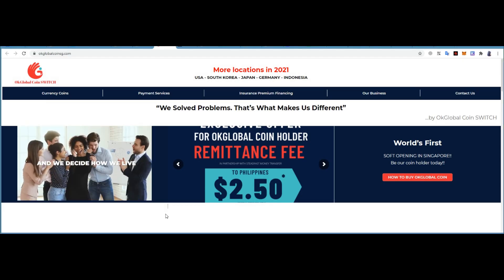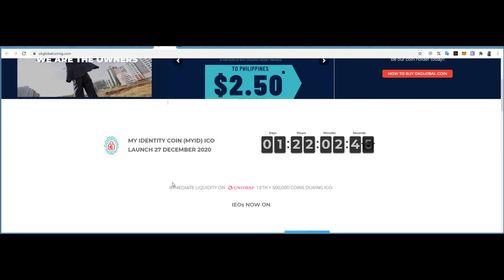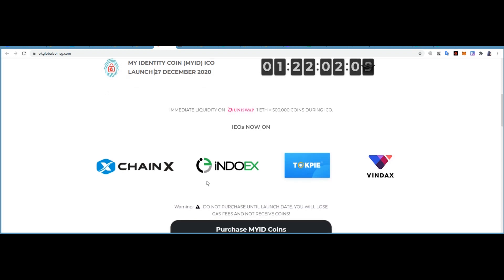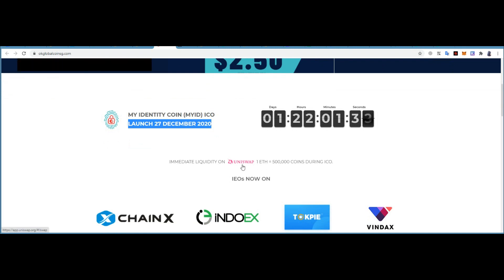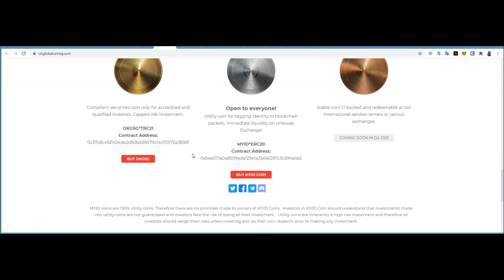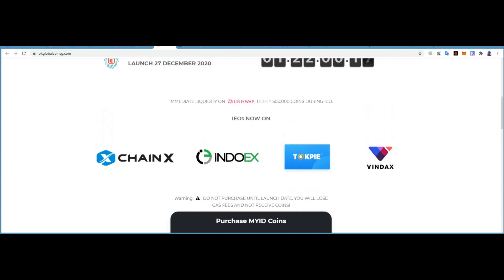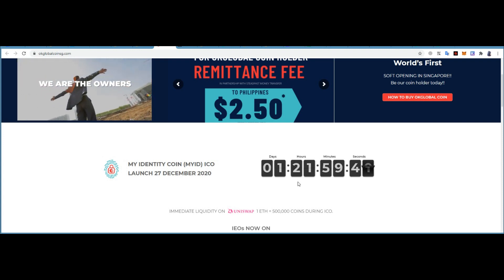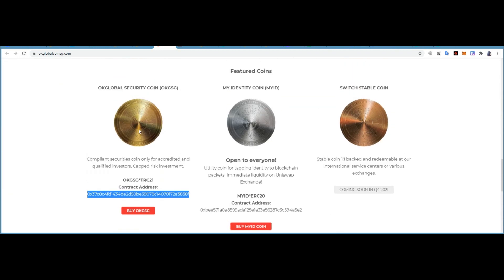My Identity Coin - ​Technology To Eliminate Risks From Loss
My Identity Coin is part of “The Money Project” by OkGlobal Coin SWITCH. The solution provided by My Identity Coin is tagging/wrapping technology that aims to eliminate risks from loss or theft. To keep things simple, with My Identity Coin your information will be on the coins that you bought with the My Identity Coin solution. So when someone wants to claim your coin, they cannot just claim it, because we have information about who is the original owner of the coin, which cannot be manipulated or edited.

My Identity Coin is a utility coin that has cryptographic blocks with unique owner identifying code, which can store data and information about the owner of the token. So that when you buy coins, your data will be stored on these coins. With this, we can prevent thousands, and even millions of coins lost due to negligence or theft.

Altcoinstalks username : syedrasool2011
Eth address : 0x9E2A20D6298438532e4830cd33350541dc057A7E